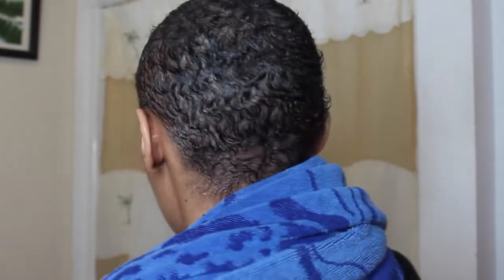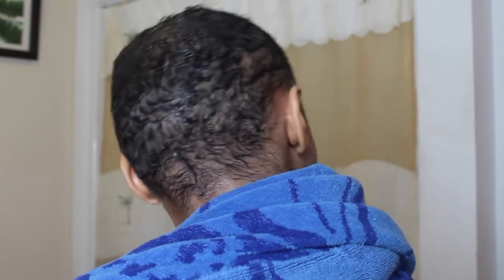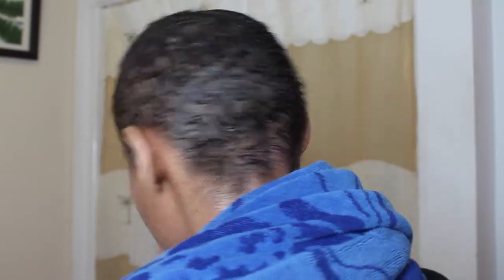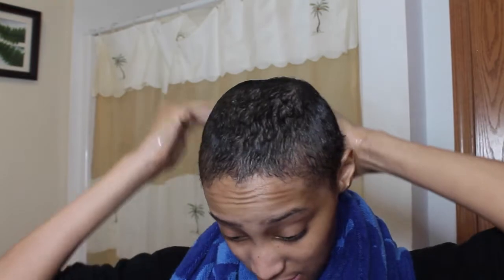My Short Natural Hair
Finally showing my new hair! Watch me shampoo, condition, and style.